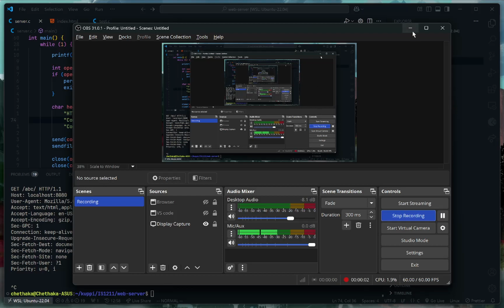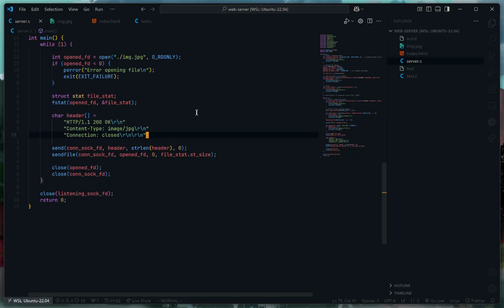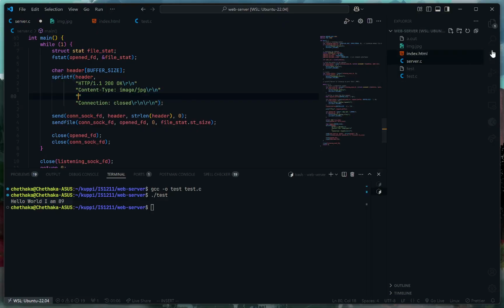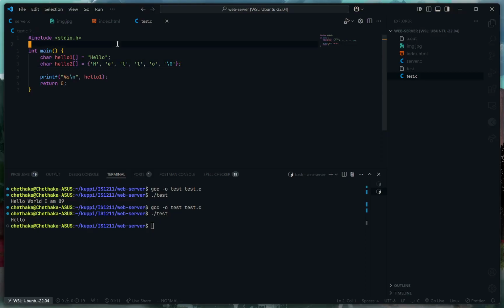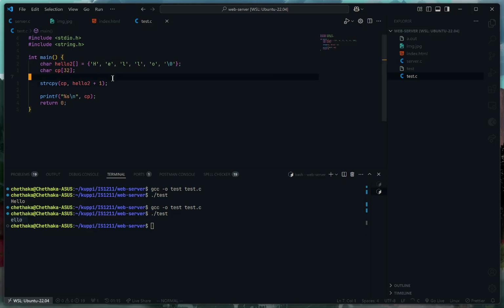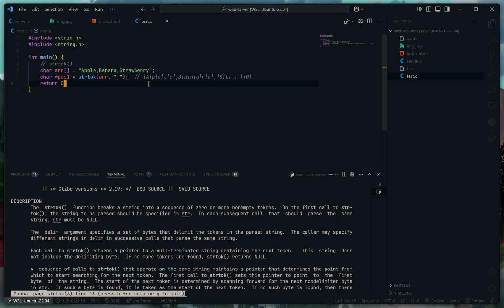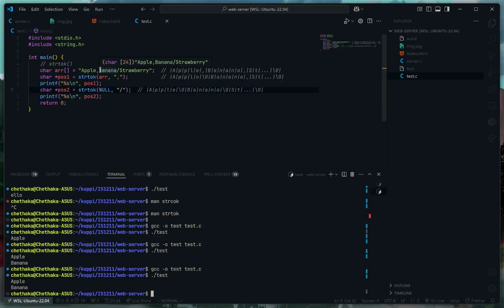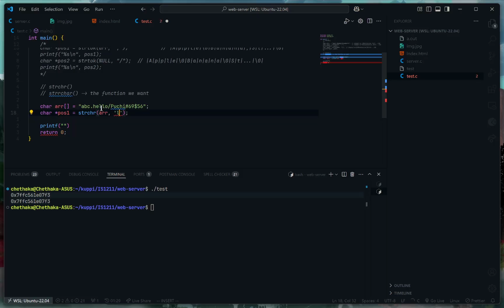Computer Networks Kuppi Part 2 B | Web Server Assignment | [1YR2SEM]